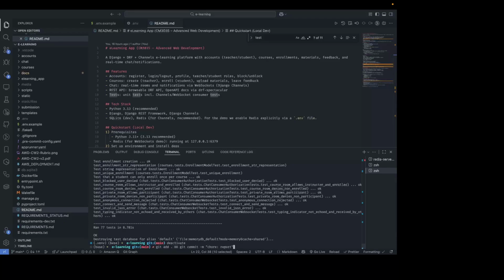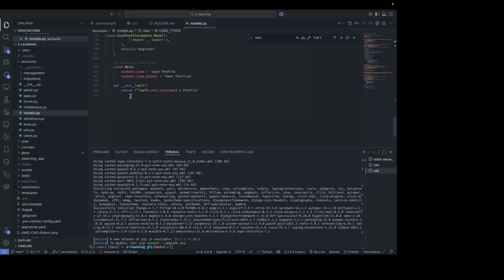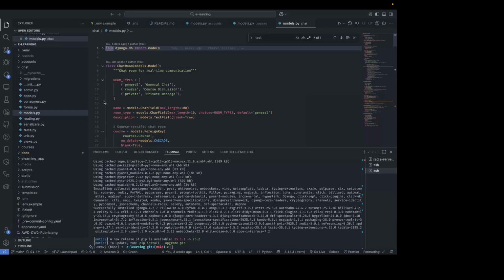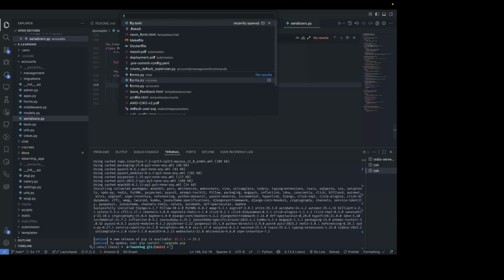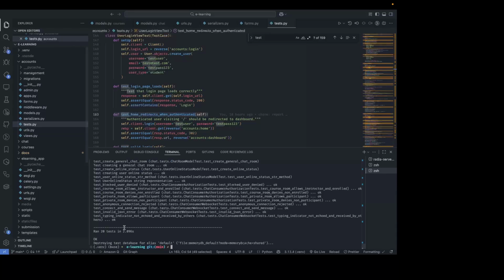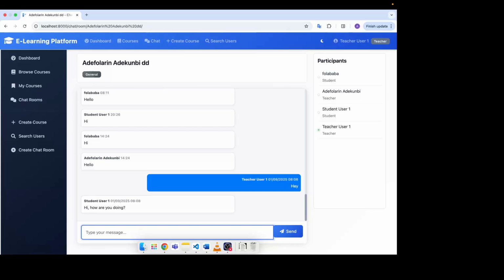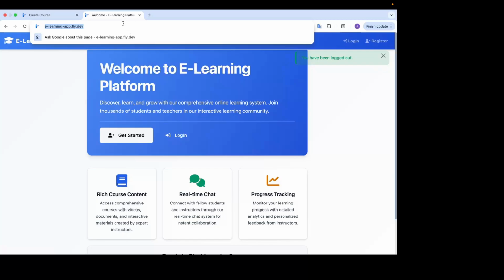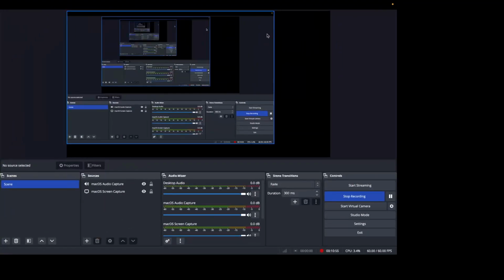awd final assignment video